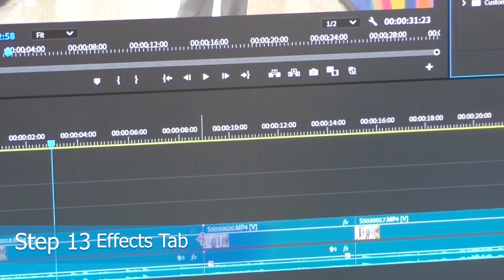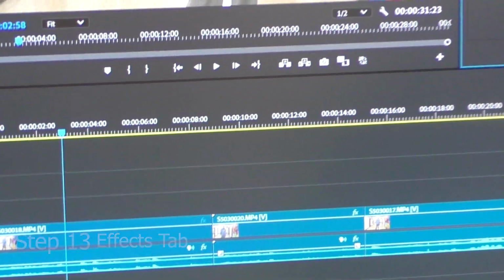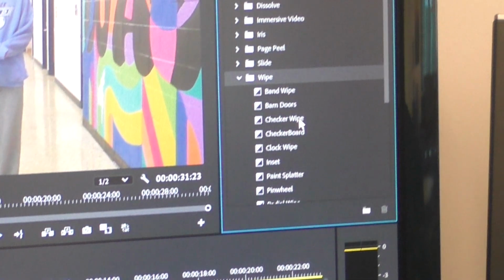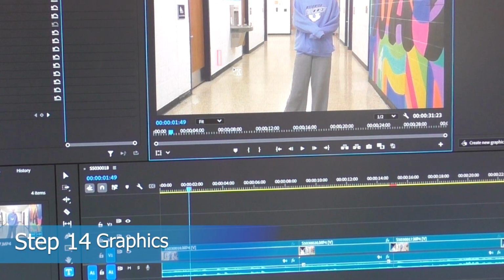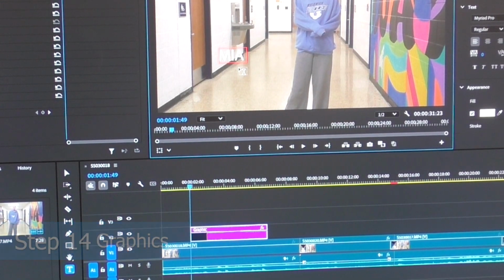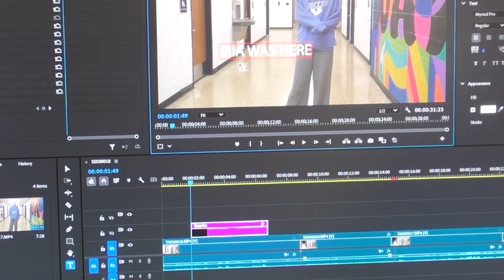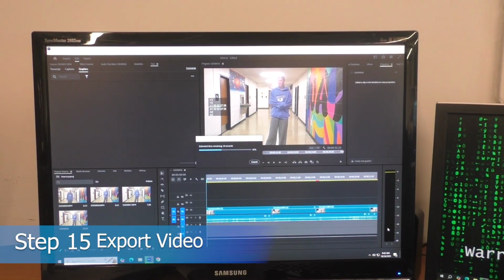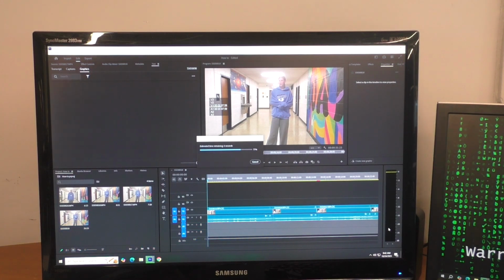How to make a video beginners guide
Produced exclusively by the Warrior Broadcast Center of the Waldwick School District